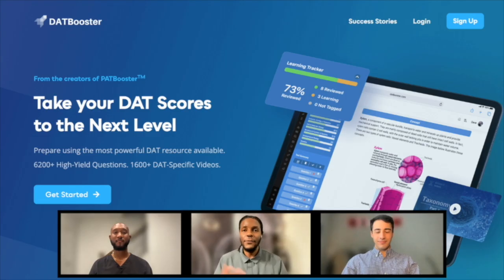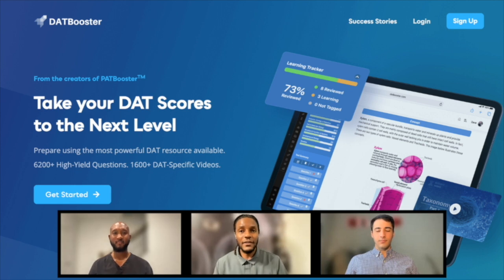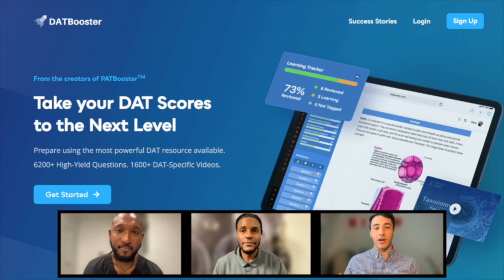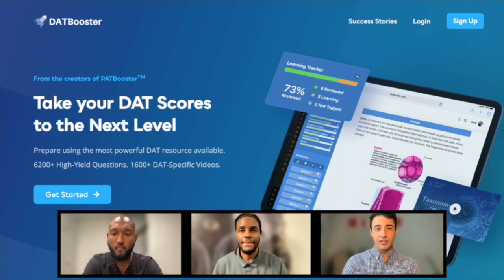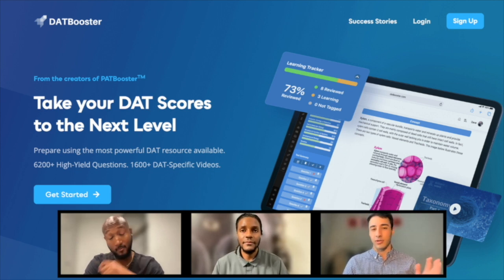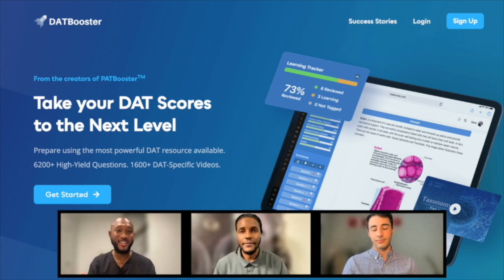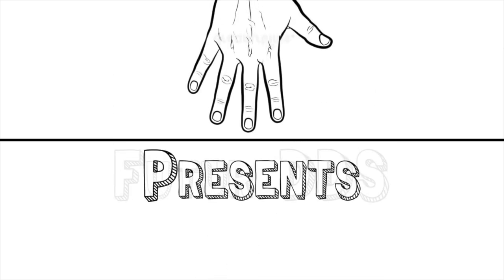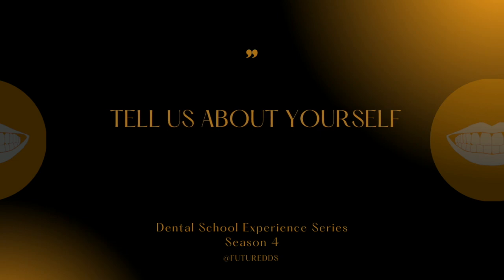LECOM School of Dental Medicine - Student Interview || FutureDDS | DSE: Season 4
Hello everyone! Welcome to this installment of the FutureDDS Dental School Experience Series: Season 4!

In this episode we will be featuring Dr. Marcus Pearson who attends Lake Erie College of Osteopathic Medicine (LECOM) School of Dental Medicine. Find out about his journey into dental and his experience thus far.

Time Stamps:
Intro - 1:59
Tell Us About Yourself - 2:12
Why Dentistry? - 4:19
DAT Advice - 5:28
What Set You Apart? - 7:32
Describe Your Interview Day - 9:29
Applicant Interview Tips - 10:52
Why Did You Pick Your School? - 11:50
Transition Into D1 Year - 13:22
Typical Day For A First Year Student - 15:31
What Makes You Most Excited About Your School? - 16:44
Biggest Piece Of Advice - 17:47
Outro

If you have any questions or want to reach out to Dr. Pearson, you can contact him via Instagram: @cobra_royality

Join our mailing list to be the first with access to our new exclusive content, coming soon !

Welcome to FutureDDS! Continue to follow us as we give a look into our journey to and through dental school. We want to build a peer led online dental community to be a support system for everyone interested in the field. We are here to help you become a dental student!